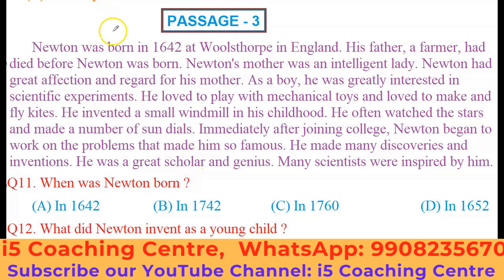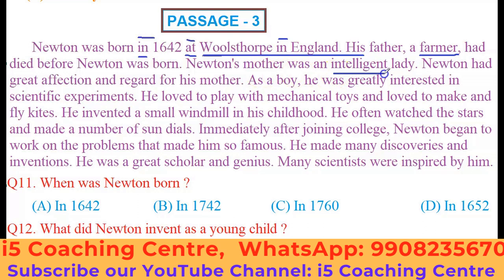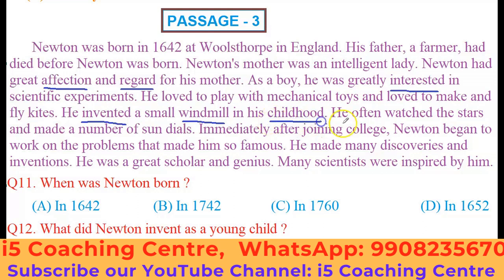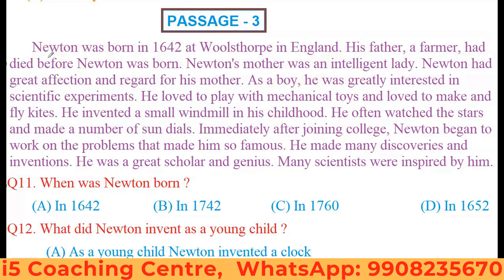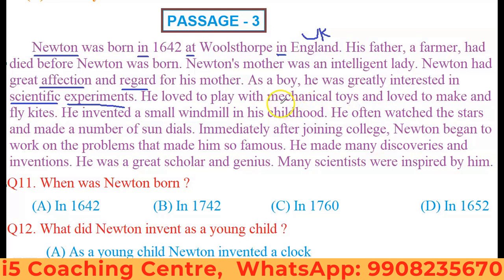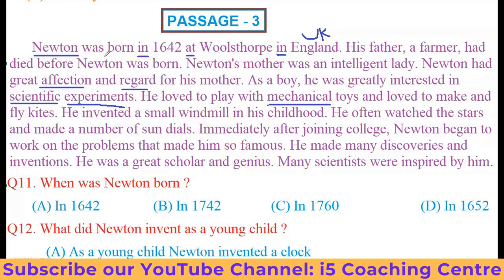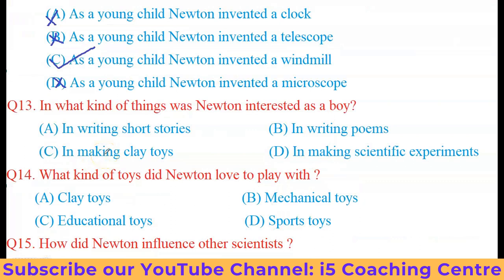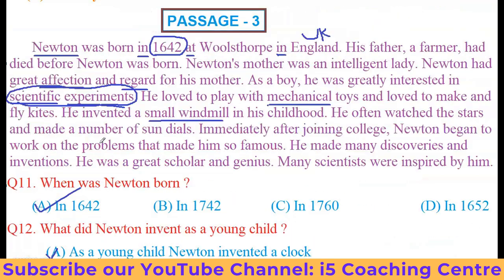i5 | english passage-3 question answer | Competitive english | unseen comprehension passages tricks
Download i5 Coaching Centre
App from google play store
Android: i5 Coaching Centre
ios: MyInstitute & then enter
org code: EKKFV.
ONLINE/OFFLINE: New Batch-Monday